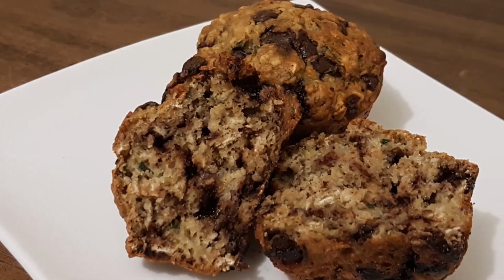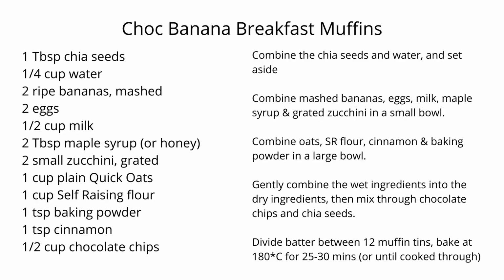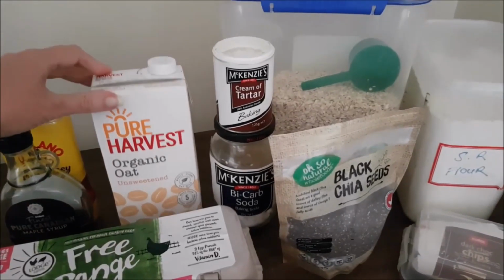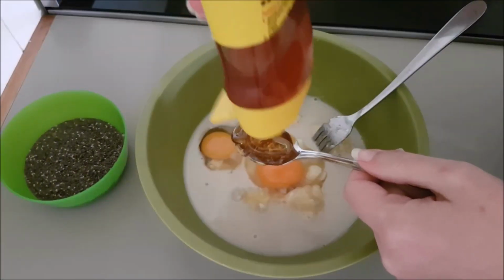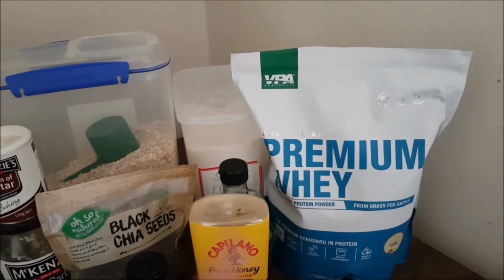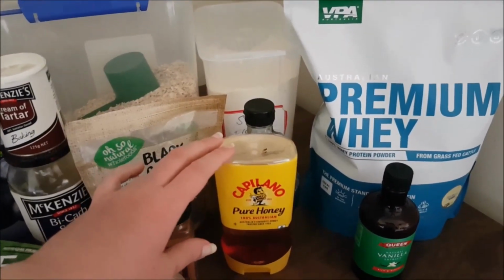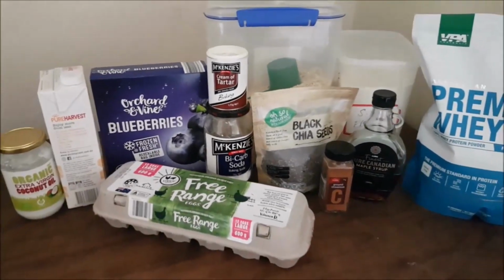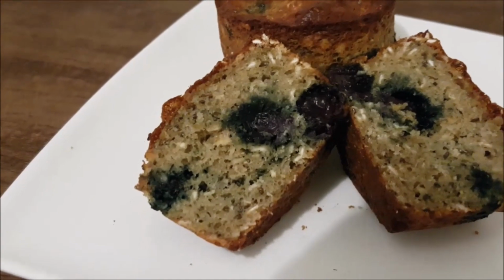Quick & Healthy Muffins! Cook with me | Meals at our place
Join me while I whip up a batch of our favourite "healthy" muffins!
(Yes, I put "healthy" in quotation marks because let's be honest - healthy is a subjective term).

Are you all about that budgetlife? If so, we should totally hang out! Come say G'day at

Don't forget to join us in The Frugbundant Community on Facebook too!

I'd love to catch up!

About me: Hey! I'm Nikki ~ Debt Slayer, Financial Freedom Fighter & Mumma to three.

I am a Family Finance and Frugal Living blogger, who loves to travel, visit museums and drink cheap wine.

I also love batch cooking, yoga pants and Crispy M&M's, but mostly I am passionate about showing others how to live a 'Champagne Lifestyle on a Passion Pop Budget'.

I'm all about sharing budgeting tips, frugal living hacks and getting more bang for your buck so you too can live the life you want.

Whether you find me here or abroad in internet land, you will always find me being a frugal rebel with a cause; - helping others Escape The Grind.